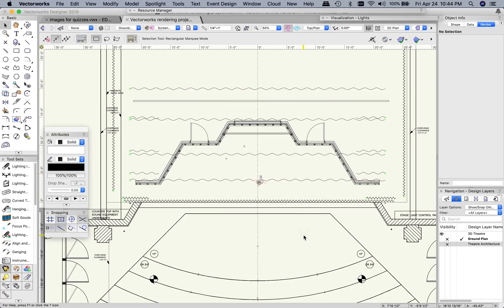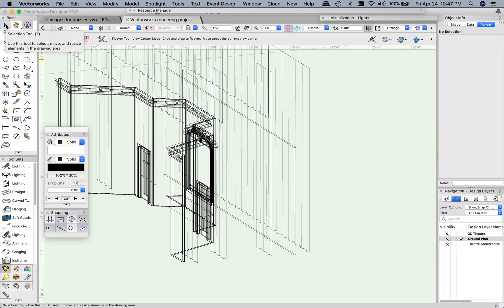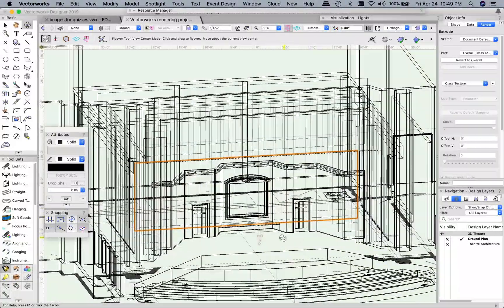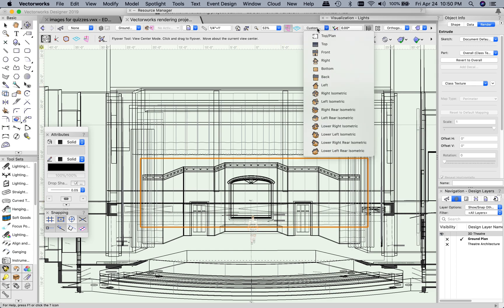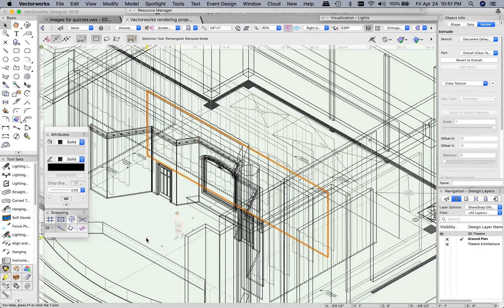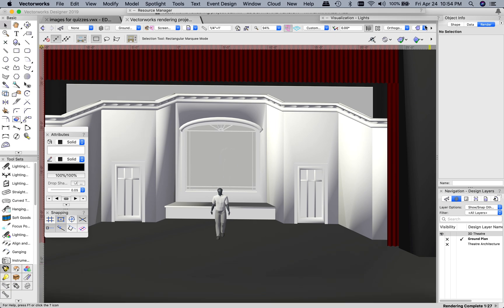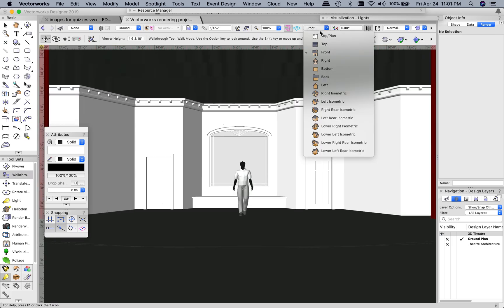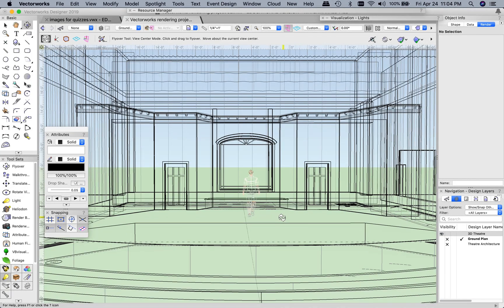Vectorworks Rendering - Getting to know the 3D layout and tools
This is a demo on how to get around a theatrical 3D model in Vectorworks as well as some of the navigation tools associated with it.